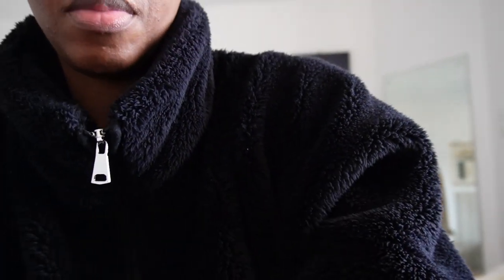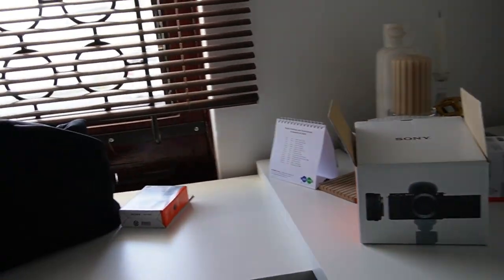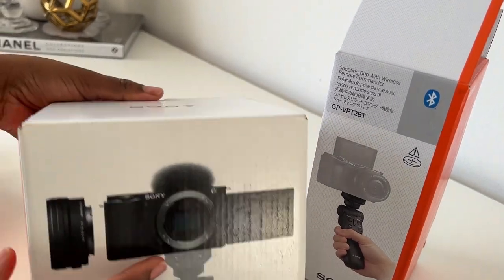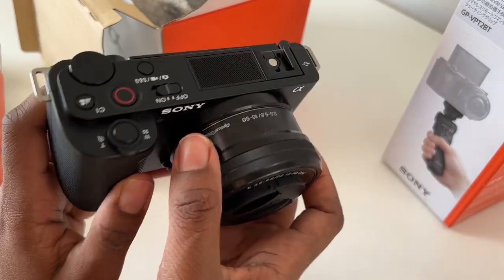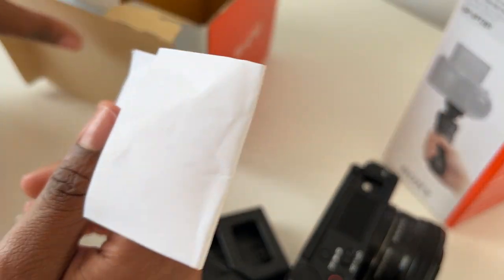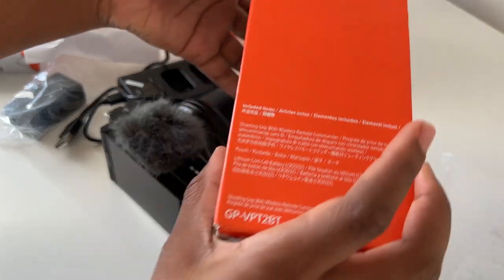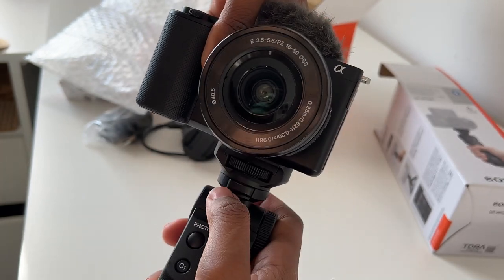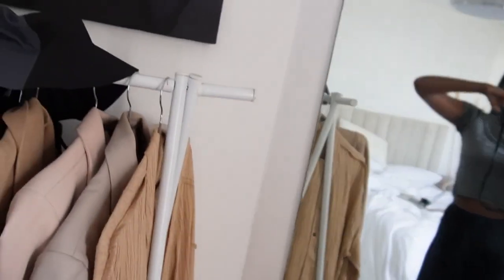Corporate baddie takes time off to rest…NEW VLOG CAMERA unboxing, TEDX event & more ✨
Hai Mommas! So I took some time off work +upgraded my Vlog camera - let's it for a spin shall we??

Artist: The Deli
Song: Flowers